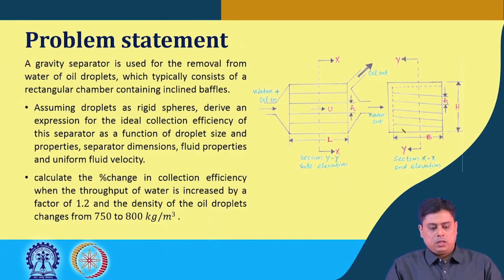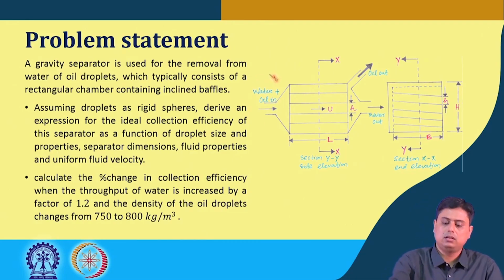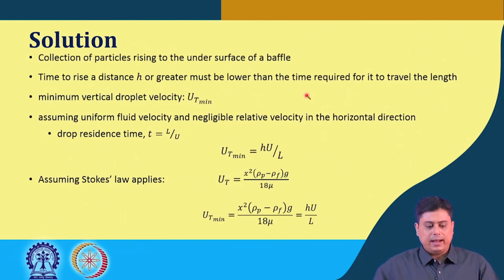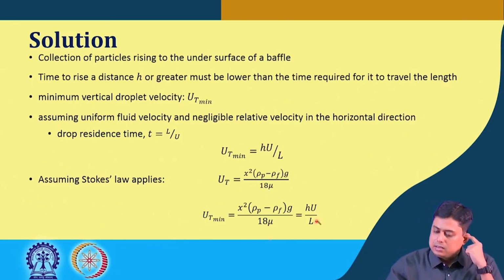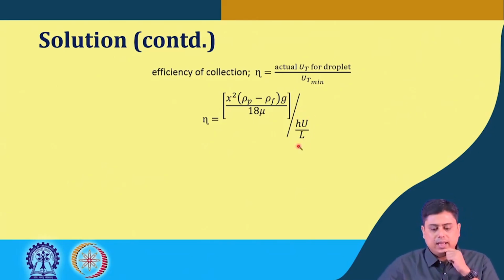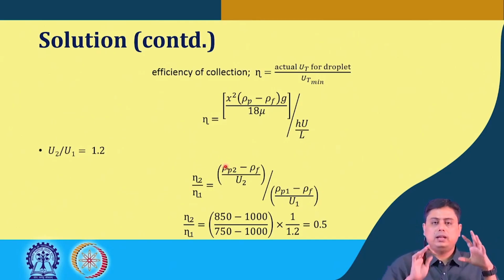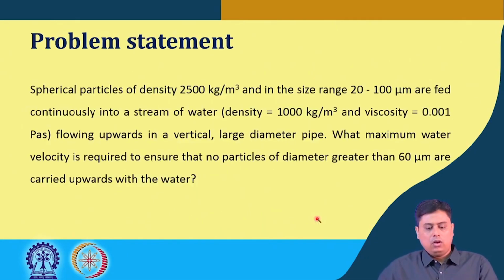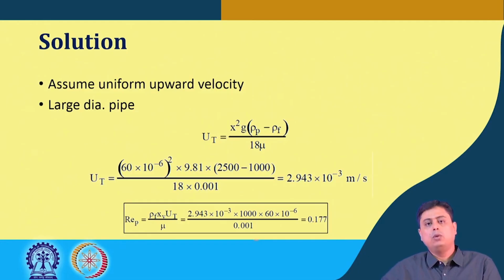Lecture 15: Fluid - particle mechanics (Contd.)